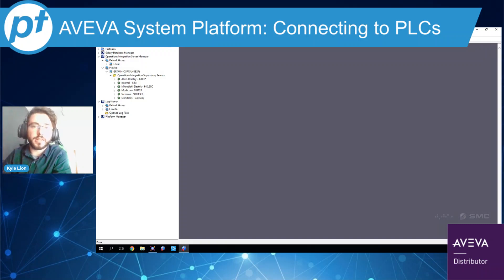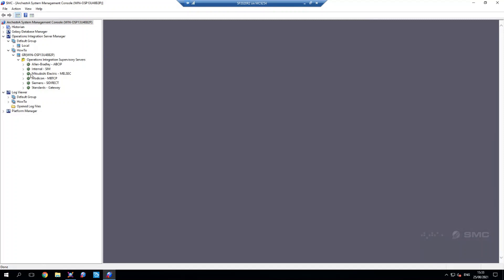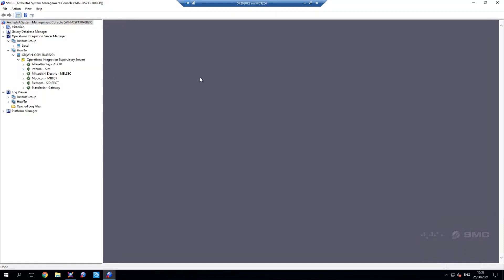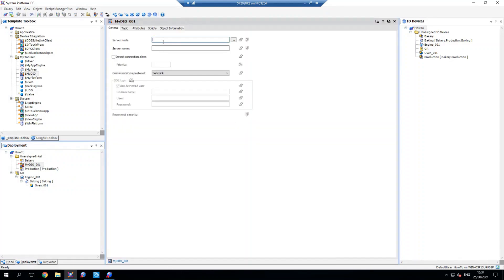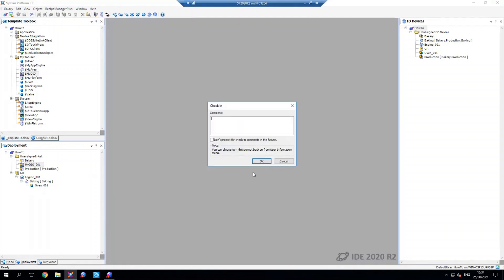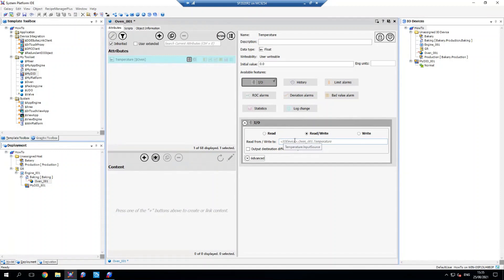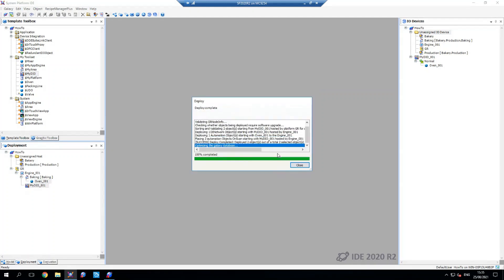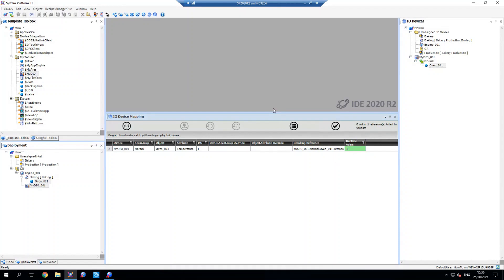AVEVA System Platform: Connecting to PLCs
One of the most important steps in any project is connecting to PLCs. In this video, Kyle shows us how easy this is done in AVEVA System Platform (formerly Wonderware).